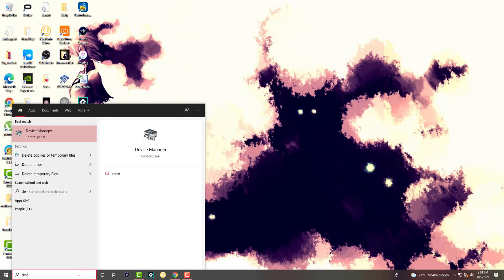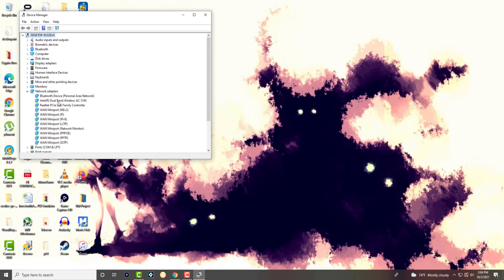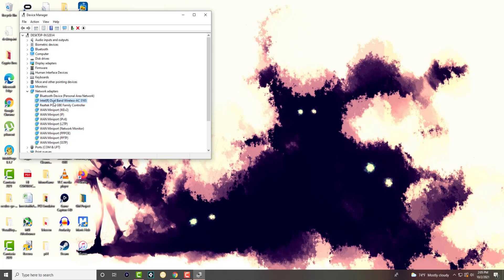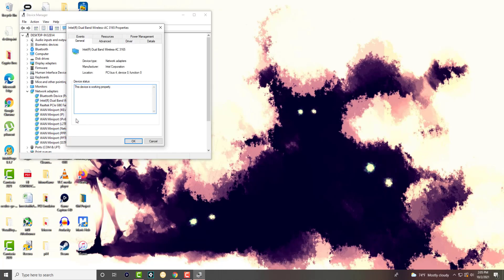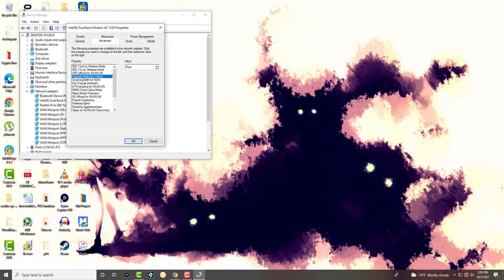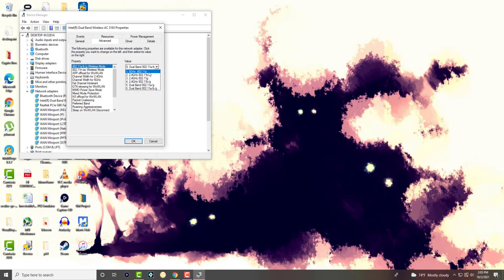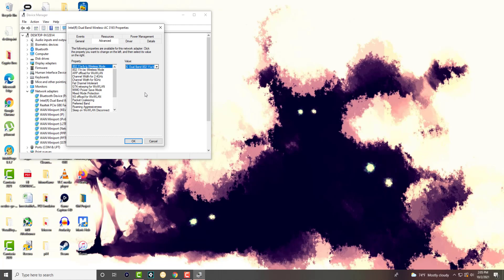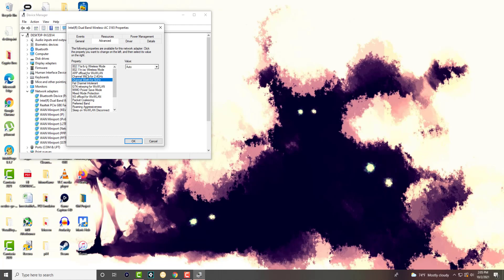How to Change WiFi From 2.4ghz to 5ghz Wireless Network Adapter in Windows 10/8/7 [Tutorial]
In This Video, I Will Show You How to Change WiFi From 2.4ghz to 5ghz Wireless Network Adapter in Windows 10/8/7 [Tutorial]